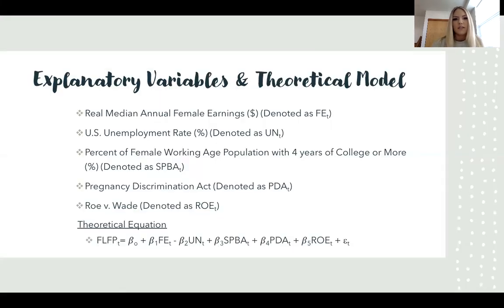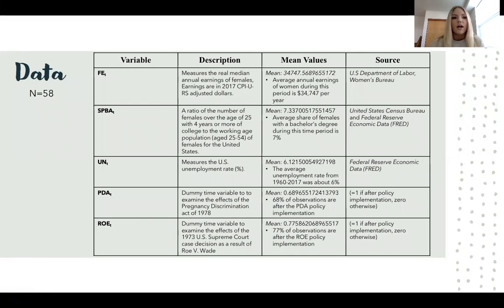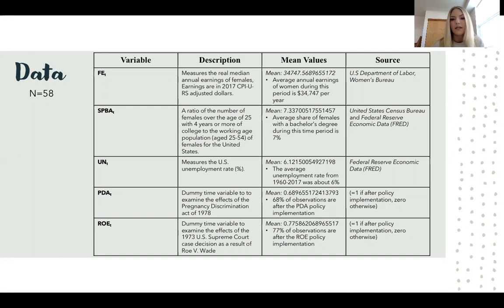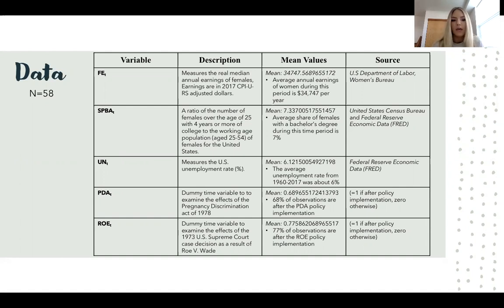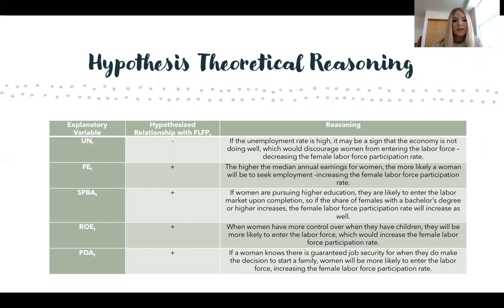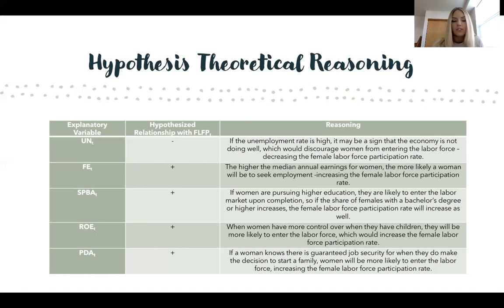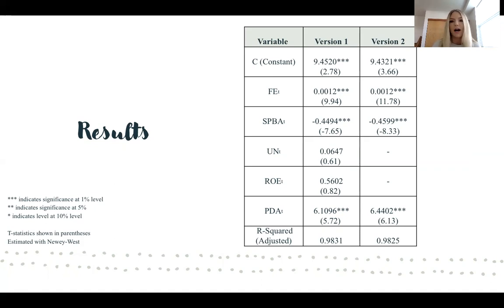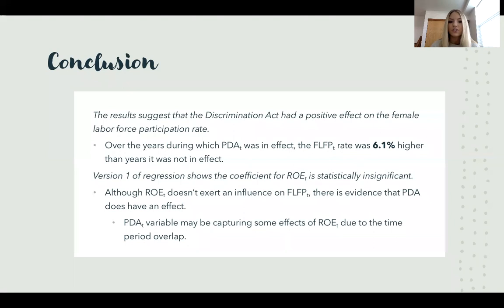Reproductive Policies & Female Labor Force Participation